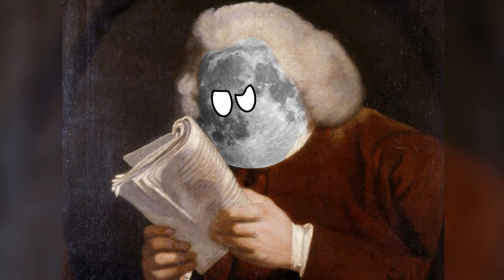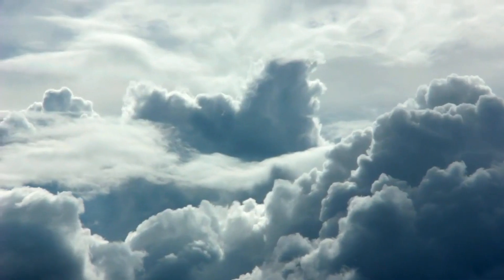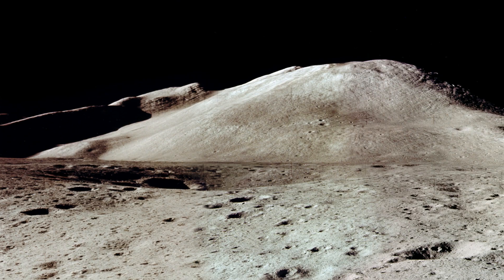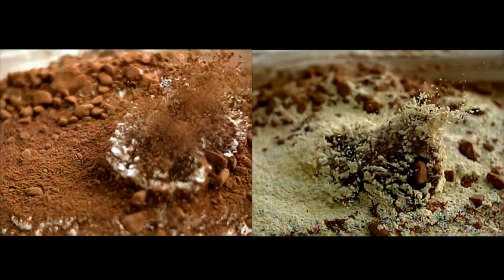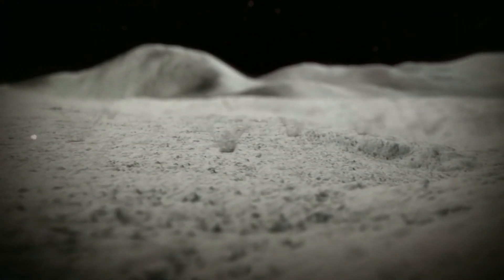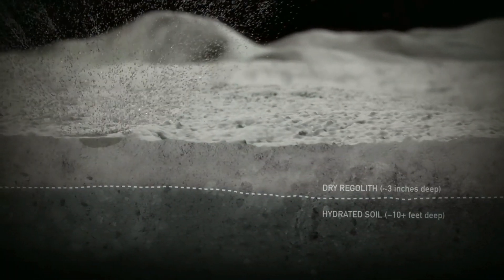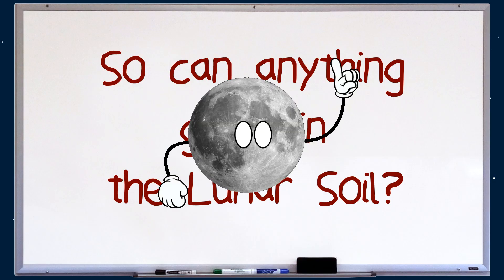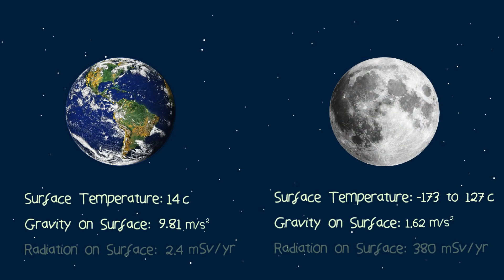What is Lunar Gardening?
Here’s a short video about a delightful little term I came across called Lunar Gardening

For more info on the Lunar Reconnaissance Orbiter (LRO) data, read about it